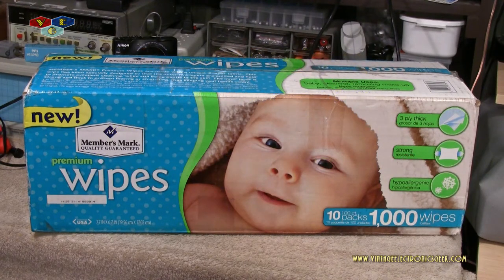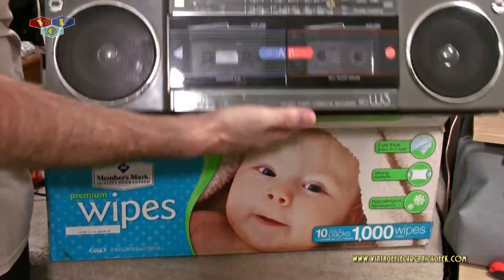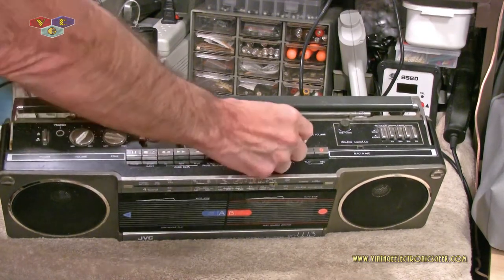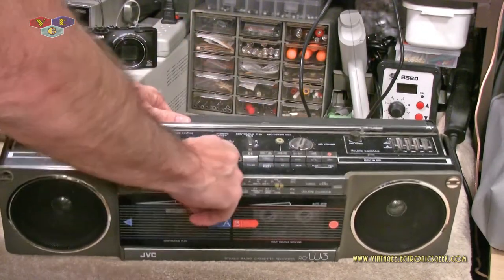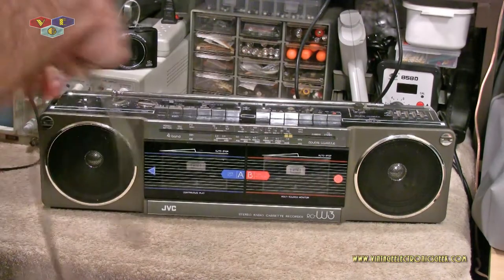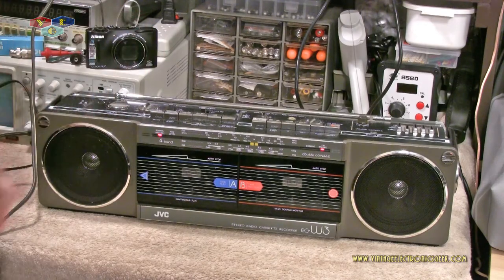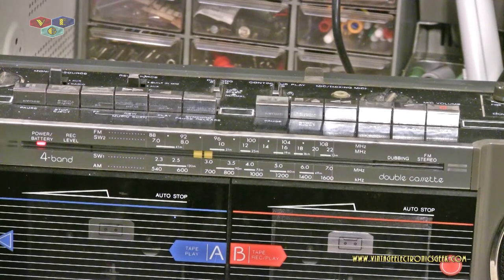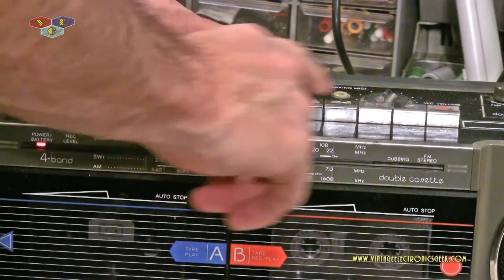JVC RC-W3 AM/FM/SW/Cassette Radio - A Gift From YouTuber: UmaJunkCollector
In this video I open up a mystery package sent to me by fellow YouTuber Don, UmaJunkCollector.  Please thank Don & visit Don's channel

Parts of this video includes Dons video where he talks about the radio.

Thank You Very Much Don !

VEG